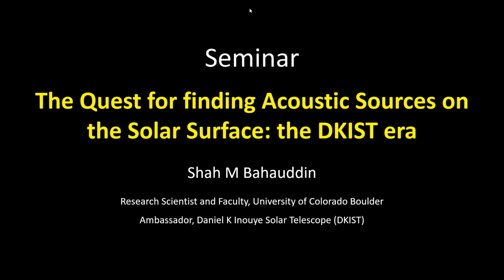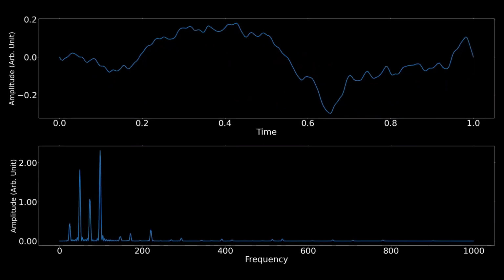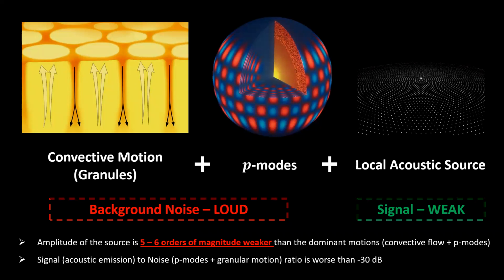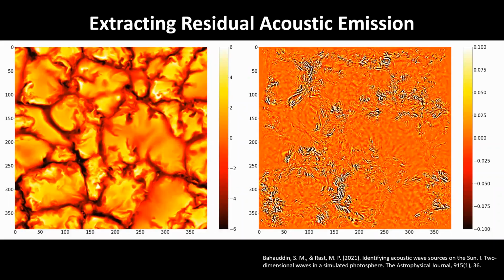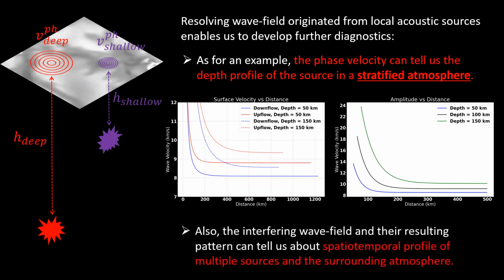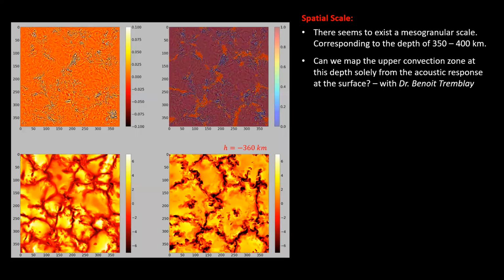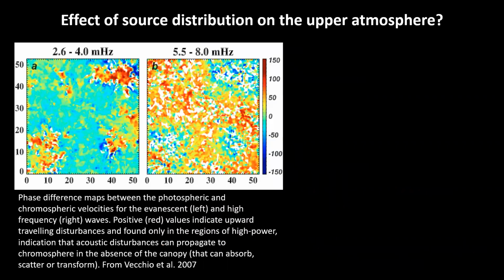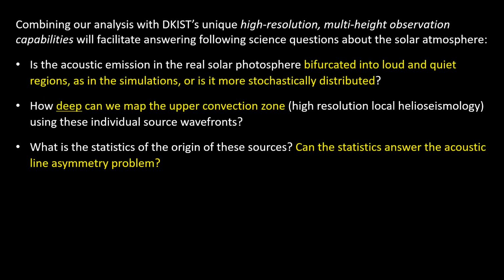UNH Space Science Seminar by Dr. Shah Mohammad Bahauddin, LASP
"The Quest for finding Acoustic Sources on the Solar Surface: the DKIST era" seminar given by Dr. Shah Mohammad Bahauddin from the Laboratory for Atmospheric and Space Physics (LASP) on December 7, 2022.

The solar acoustic oscillations are likely stochastically excited by convective dynamics in the solar photosphere, though few direct observations of individual source events have been made and their detailed characteristics are still unknown. Wave source identification requires measurements that can reliably discriminate the local wave signal from the background convective motions and resonant modal power. This is quite challenging as these ’noise’ contributions have amplitudes several orders of magnitude greater than the sources and the propagating wave fields they induce. In this talk, I will discuss how we can resolve these sources in simulated photospheres and in observation as well. The development of this technique leveraged the application of deep learning algorithm as well as the upcoming Daniel K. Inouye Solar Telescope (DKIST)’s high-resolution, fast cadence capabilities. Using the filtering technique developed, we have uncovered previously unknown properties of the acoustic emission process and their possible characteristic dynamics both in below (upper convection zone) and above (chromosphere/corona) atmosphere. We believe the technique will have important applications in chromospheric wave-studies and may lead to new investigations in high-resolution local-helioseismology.